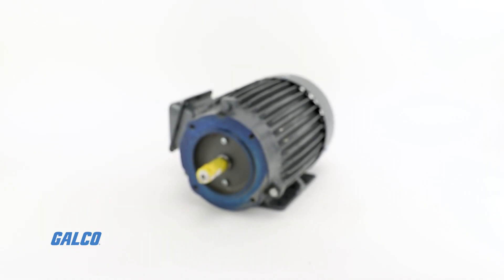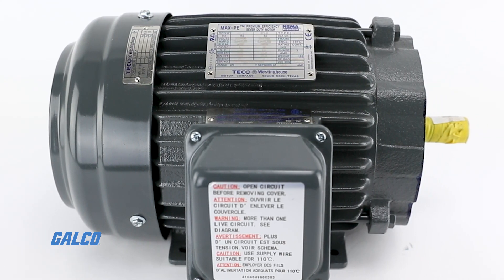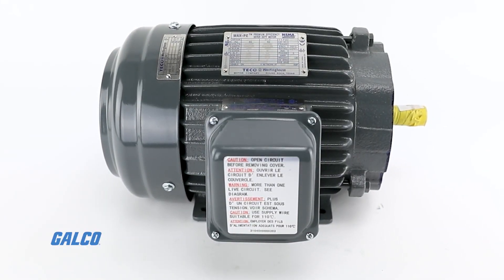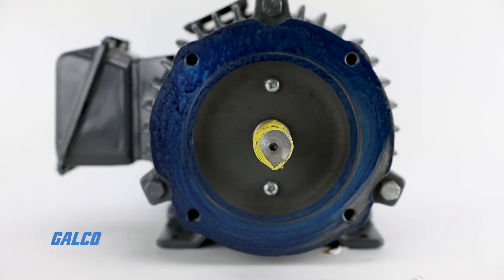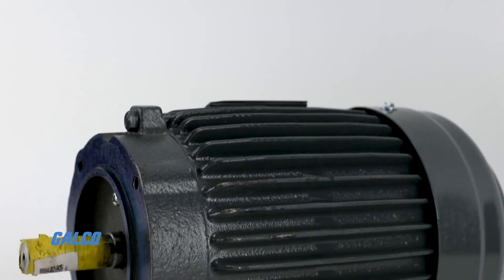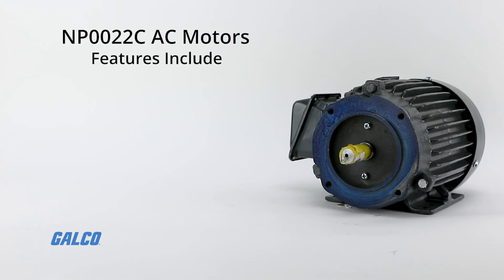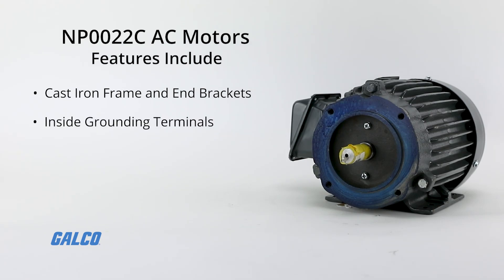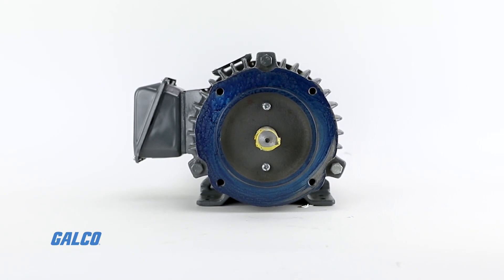Teco's MAX-PE, AC Motors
Galco has AC Motors from Teco Westinghouse in stock and ready to ship worldwide!
This model, the NP0022C, comes from their MAX-PE line.
Intended for use in applications involving: Fans and blowers, Pumps, Crushers, Compressors, Mixers and Conveyors
This AC motor gives you 3 phase power with an output range of 1-200 HP, and speeds of 3,600, 1,800 and 1,200 RPM. With 9 leads for 5HP and smaller, 12 leads for 7.5-125HP, and 6 leads for 150 HP and larger, this model has 145TC NEMA housing with a fan cooled enclosure, and Class F insulation.